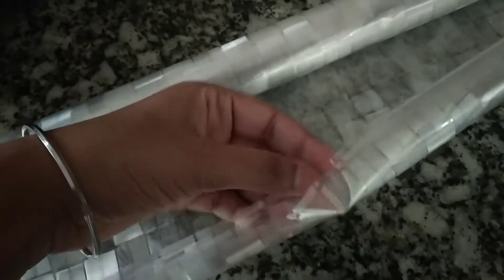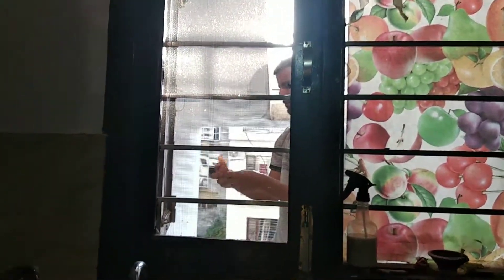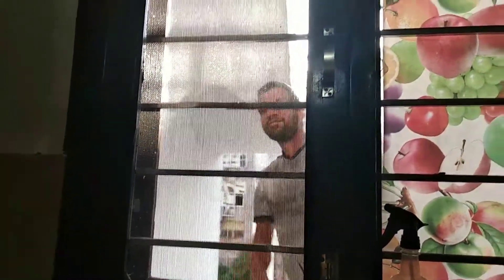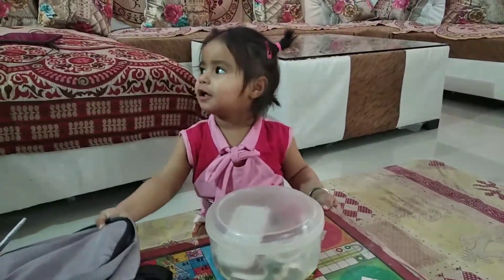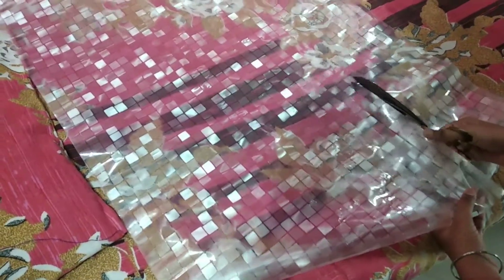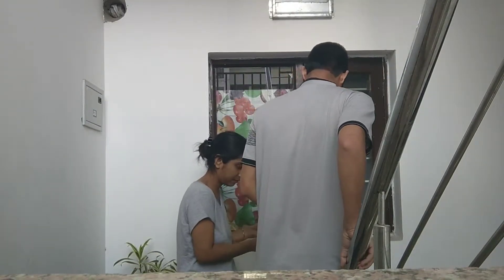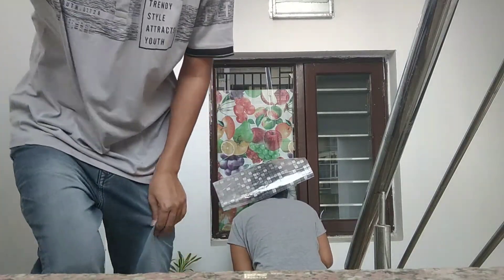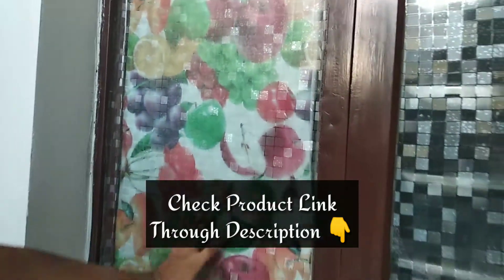Best Window Sticker for Privacy | 3D Decorative Window Privacy Film Unboxing | Window Sticker Online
Hello friends, Sarvjeet Kaur this side & thank you a lot for watching my videos. Please "LIKE" the video if you enjoyed watching or also "COMMENT" if you want to Suggest something or Appreciate it.

▶️ Gadgets & Tools I Use

✔️ My Mic
✔️ My Mobile
✔️ My 2nd Mobile
✔️ My Laptop
✔️ My Tripod
✔️ Tripod Mobile Holder